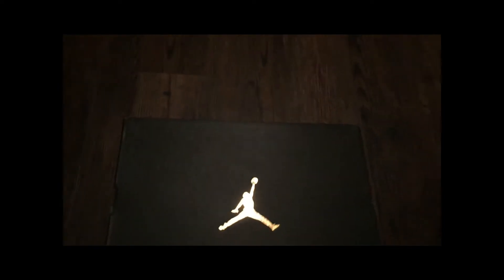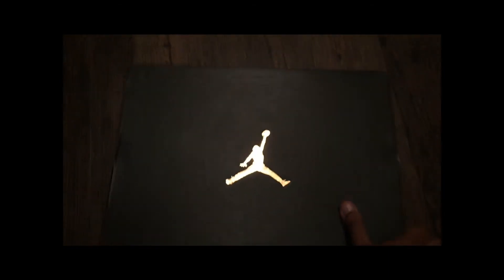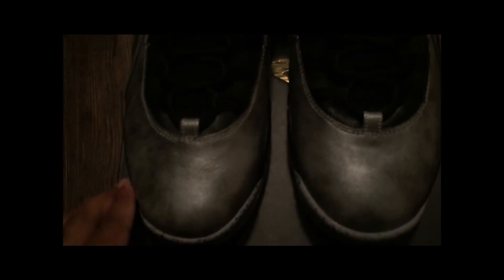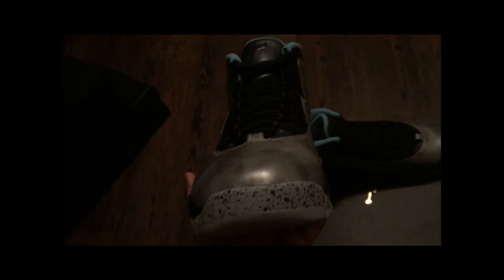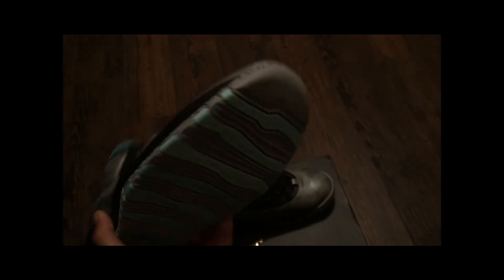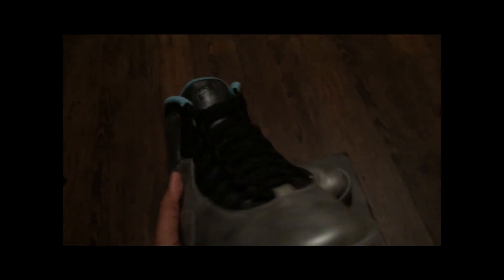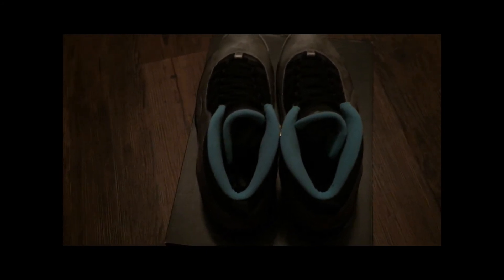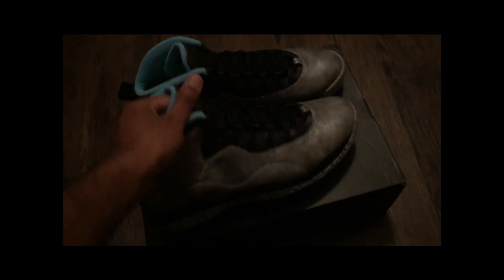In-Hand Review: Jordan 10 "Lady Liberty"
Picked up from the local Champs Sports
Follow on twitter: @internationalo